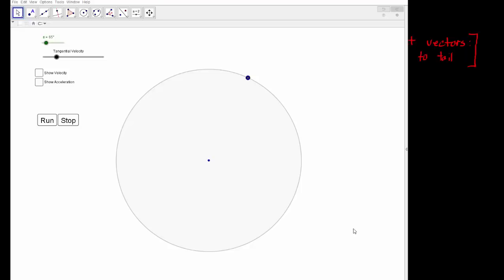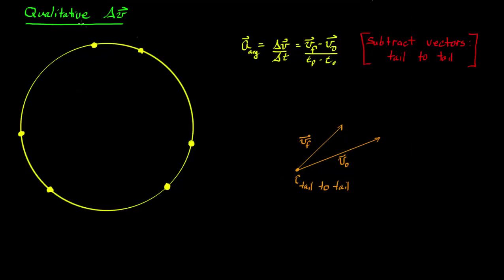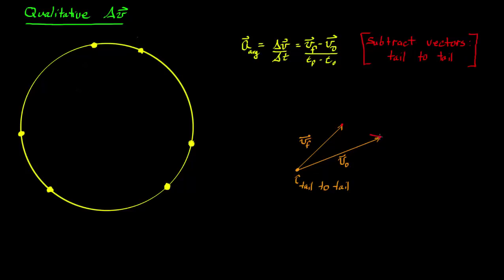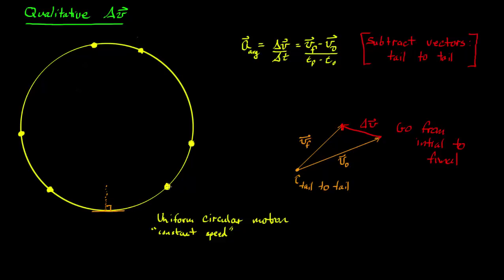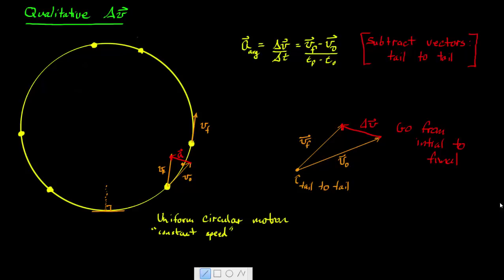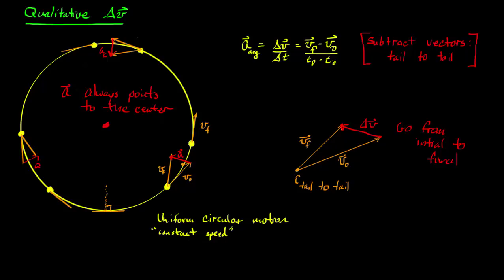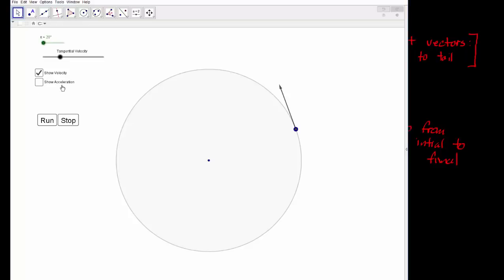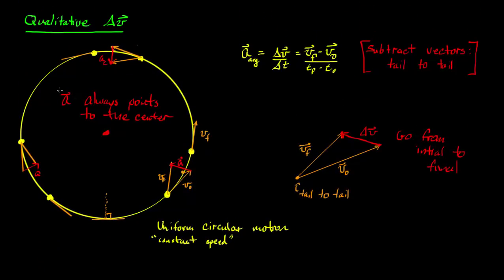4.1 Qualitative Change in Velocity